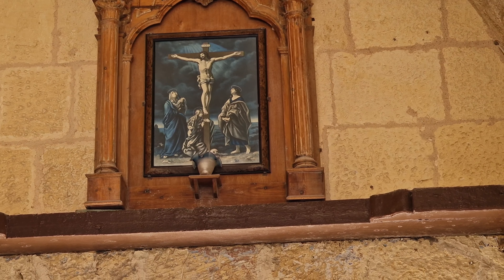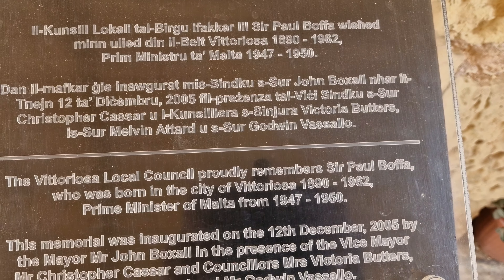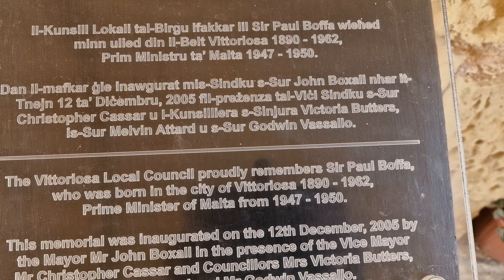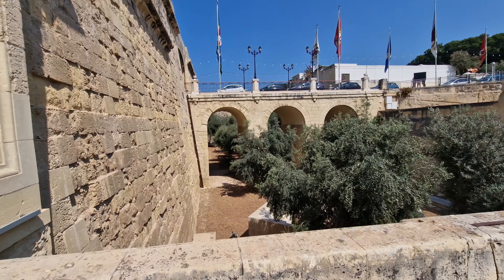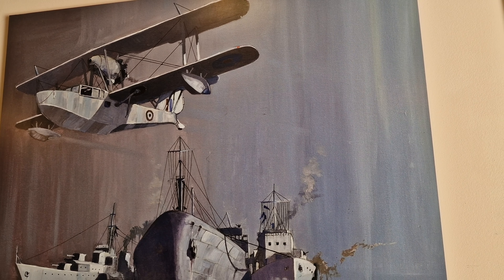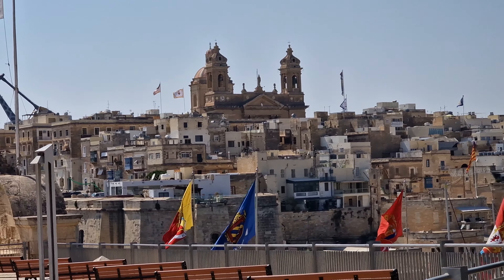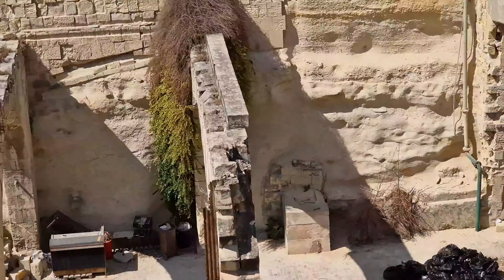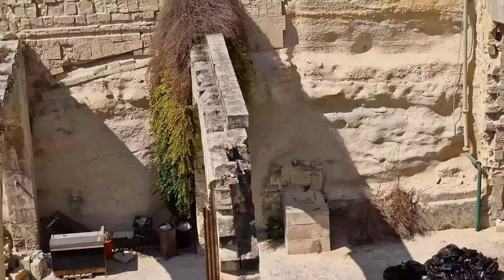Historical Fort In Malta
video Rafiq Richard
Guide Javeed Nazir